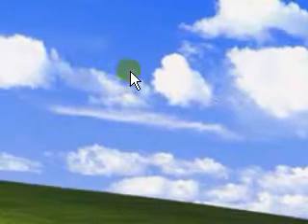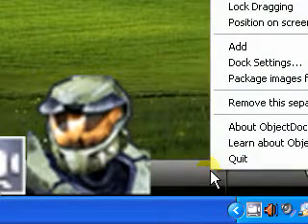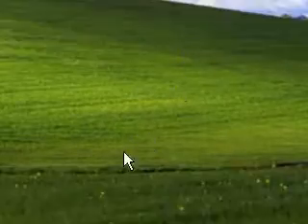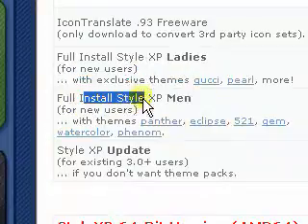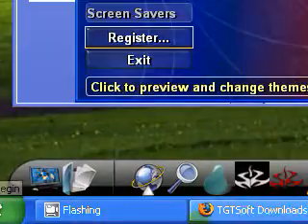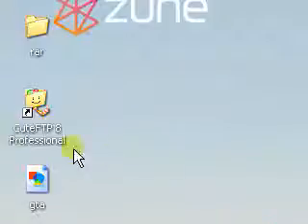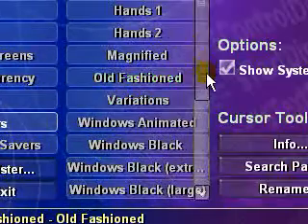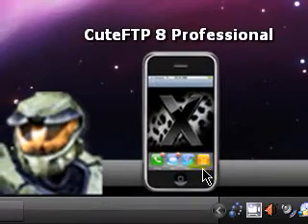customize xp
this is me showing you how to change xp to look like anything you want